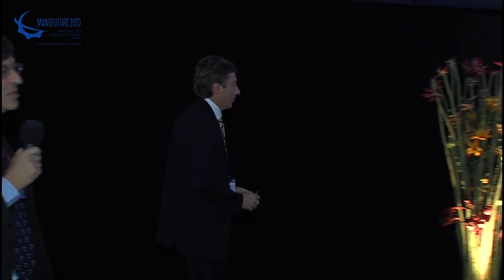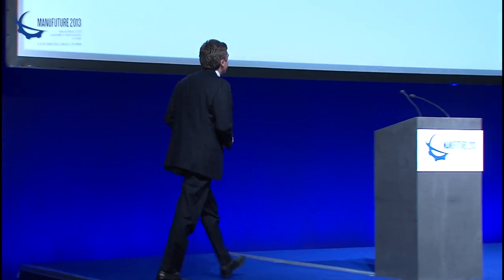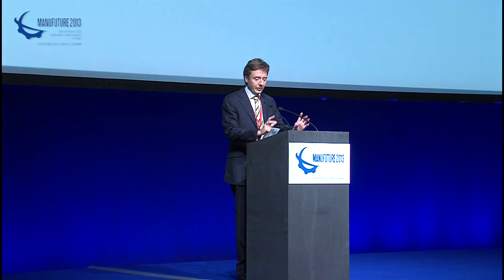Chairpersons of W1.1 -- W1.5 parallel sessions - MANUFUTURE 2013 Conference Plenary Session P3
MANUFUTURE 2013 Conference
Plenary Session P3 "FP7 Results and Outlook for HORIZON 2020: Research & Innovation for Sustainable Industrial Competitiveness"
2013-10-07, LITEXPO centre, Vilnius, Lithuania

"Round table: FoF FP7 Projects and Initiatives -- overview of W1 parallel sessions"
Chairpersons of W1.1 -- W1.5 parallel sessions:
Neophytos Neophytou, Research Programme Officer, DG for Research & Innovation, European Commission
Prof. Tullio Antonio Maria Tolio, Director of Institute of Industrial Technologies and Automation, National Research Council of Italy (CNR)
Prof. Engelbert Westkämper, Em. Director, Fraunhofer IPA / IFF and GSaME, University of Stuttgart
Prof. Johan Stahre, Professor at Chalmers University of Technology, Head of division, Co-director of Chalmers' Production Area of Advance
Dr. Rikardo Bueno, Director for the Programmes Area, TECNALIA

The 9th conference of the European Technology Platform on Future Manufacturing Technologies (ETP ManuFuture) was held on 6-8 October 2013 in Vilnius, Lithuania.

The motto of the conference - "ManuFuture View on Horizon 2020: sustainable re-industrialisation of Europe".

The MANUFUTURE 2013 conference brought together over 500 experts and key stakeholders representing industry, universities, research institutions and government from around 40 countries across Europe and around the world to assess the success of research, development and innovation under the European Union's (EU) Seventh Framework Programme (FP7), and to prepare for the implementation of the ambitious Horizon 2020 Framework Programme, the support of which is vital for the sectors that they represent.

The forum was a part of the official programme of the Lithuanian Presidency of the Council of the EU, and was organised as a key event of the M-Future2013 Project, which is funded by the EU FP7 Programme for Research and Technological Development, within the framework of the "Cooperation" specific programme.